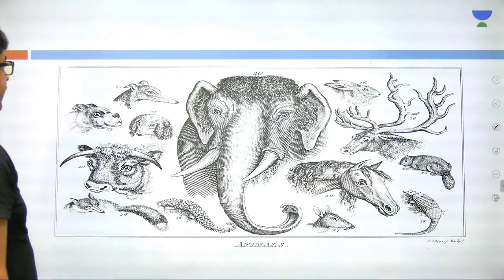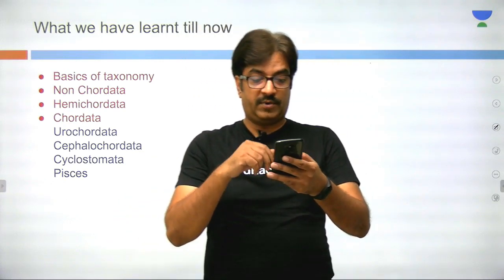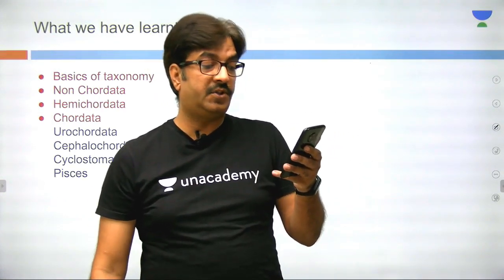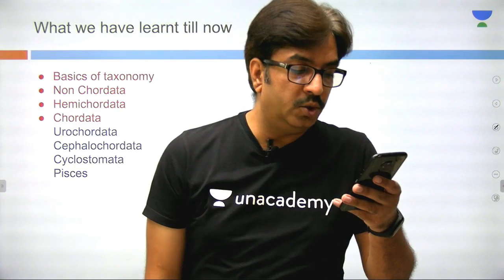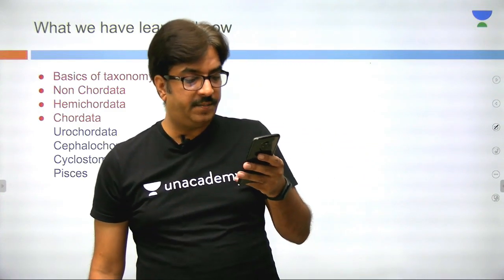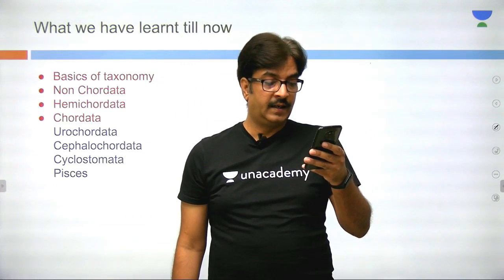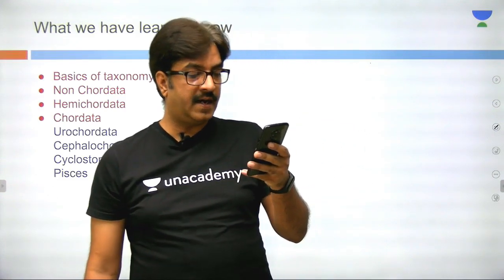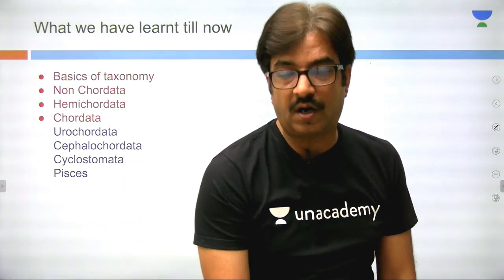L16: Amphibia | Animal Kingdom (Pre-Medical: NEET/AIIMS) | Bakul Dev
Bakul Dev and other top educators are teaching live on Unacademy Plus.

2.

This lesson starts with a discussion on Amphibia. It is a very important topic in the Animal Kingdom. In this lesson, Bakul Dev shares his various preparation strategy along with examples which will help you to crack the exam.

Amphibia:
1. Introduction to Amphibia
2. Importance of  Amphibia
3. What is Amphibia
4. Types of Amphibia

Unacademy Plus Subscription Benefits:

1. Learn from your favourite teacher
2. Dedicated DOUBT sessions
3. One Subscription, Unlimited Access
4. Real time interaction with Teachers
5. You can ask doubts in live class
6. Limited students
7. Download the videos & watch offline